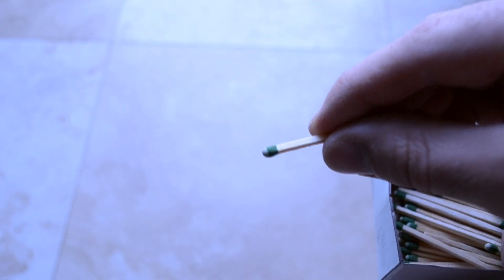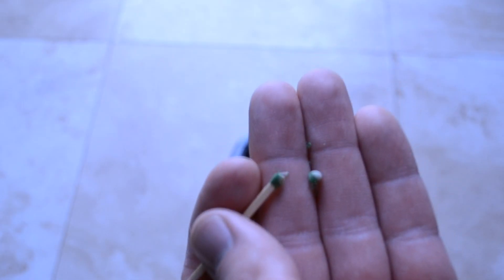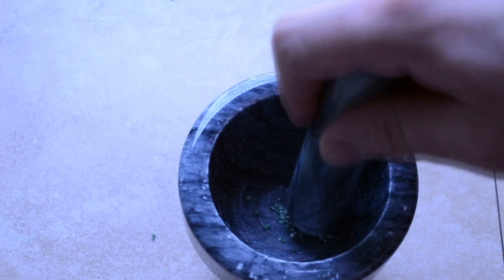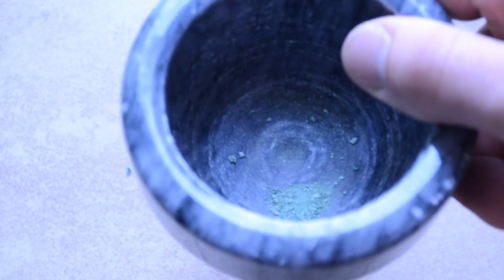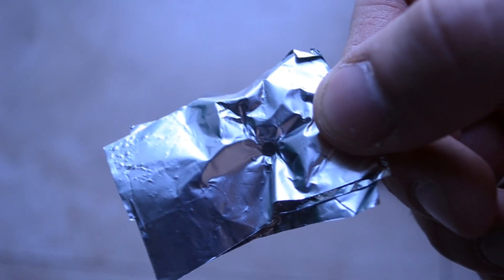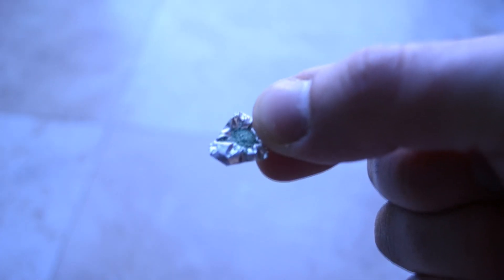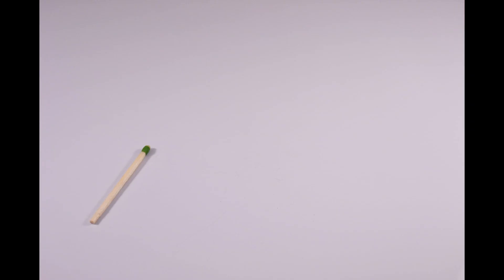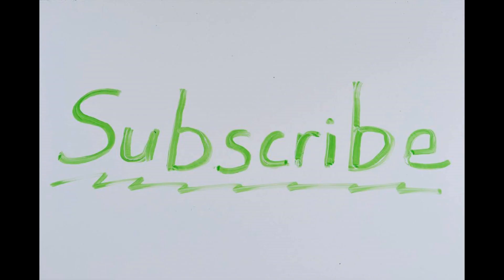How to Make a Match Percussion Cap